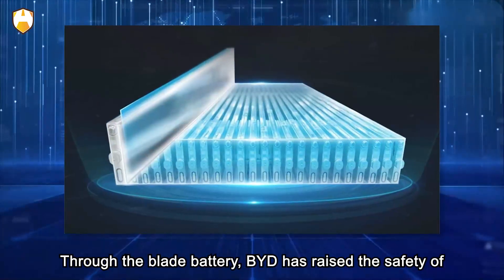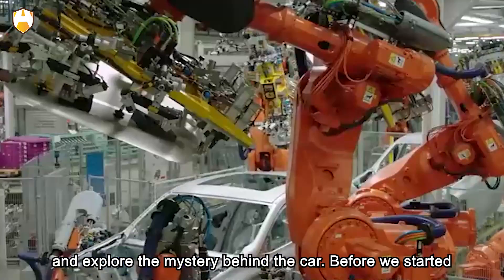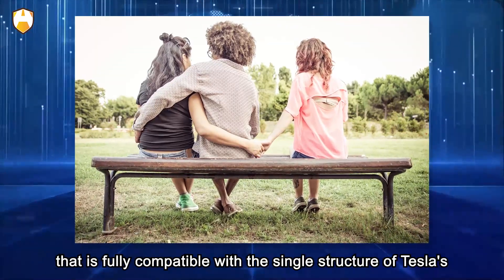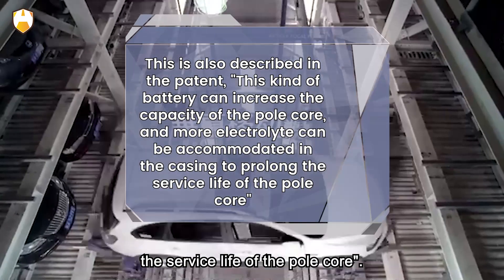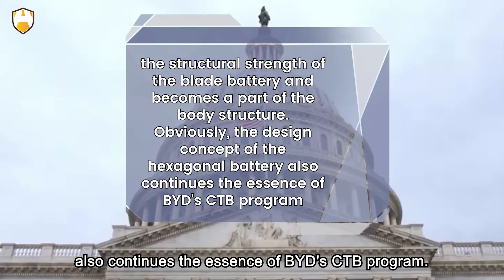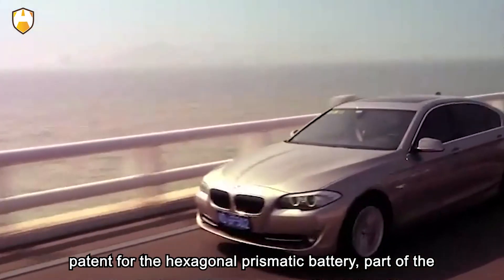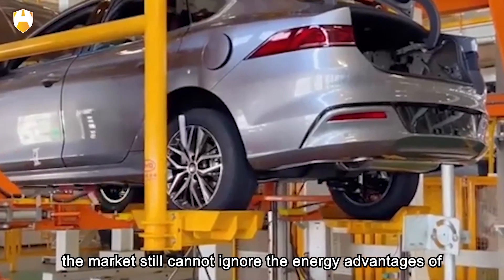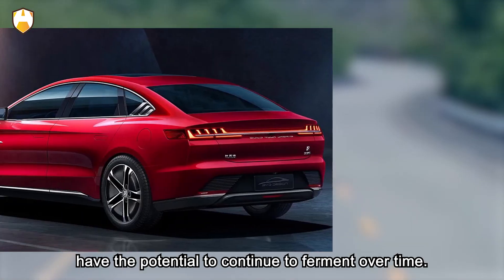Turn the blade battery into a cylindrical, BYD hexagonal battery is specially made for Tesla?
Through the blade battery, BYD has raised the safety of automotive power batteries and the utilization efficiency of lithium iron phosphate batteries to a new level on the technical path. In the current new energy vehicle consumer market, blade batteries have also earned enough reputation and sales for BYD. However, as an important part of the development of new energy vehicles, power battery technology is in a state of rapid change. For example, the Qilin battery of the CATL (short for Contemporary Amperex Technology Co. Limited), Tesla's 4680 battery, etc., are all hopefuls.

As competition intensifies, BYD recently disclosed its own patent for a hexagonal battery. What kind of power battery will this be? Can it consolidate BYD's dominant position in the battery field? It is said that the BYD hexagonal battery is specially made for Tesla, is it true? Hi, everyone! Welcome to Auto Age, now you are on the journey to look back at every change in the car, witness every surge in speed, and explore the mystery behind the car. OK, let’s get started!